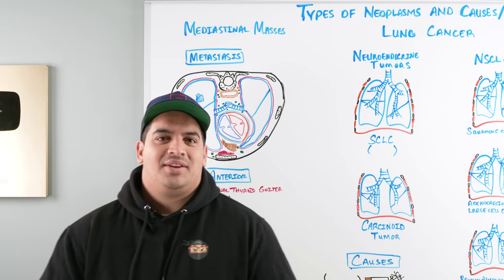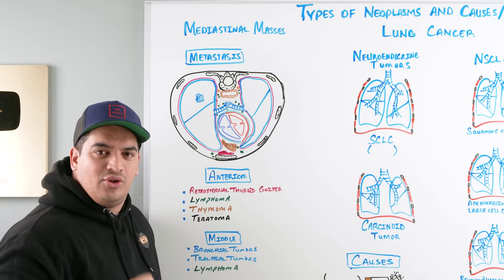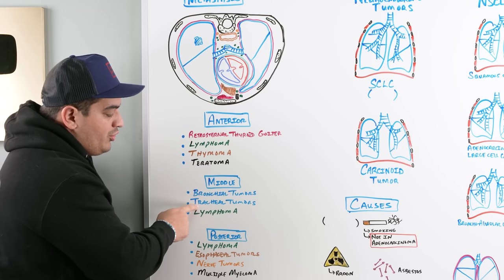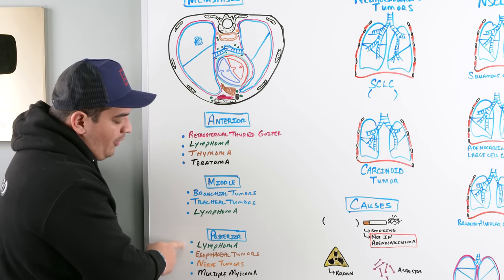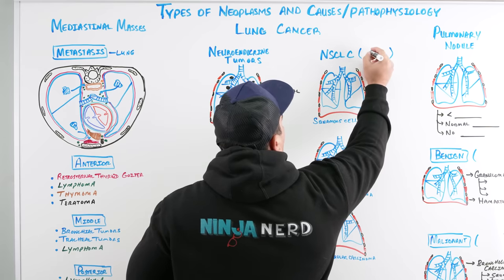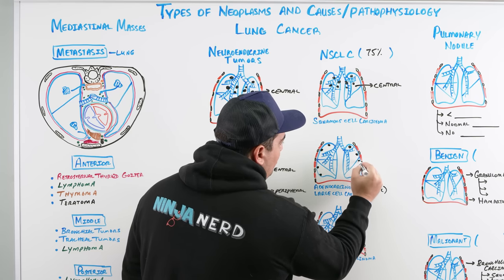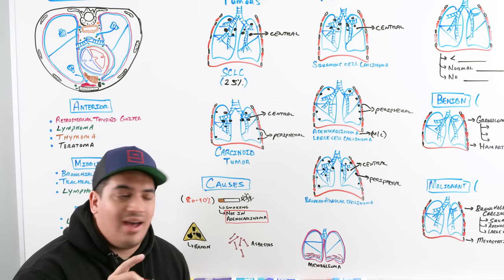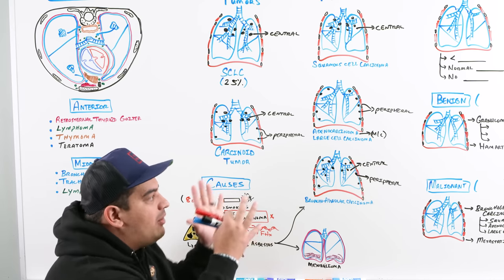Lung Cancer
Ninja Nerds!
In this lecture Professor Zach Murphy will be presenting on Lung Neoplasms. The lung neoplasms we will be discussing will be separated into categories including mediastinal masses, lung cancer, and pulmonary nodule. We will then be moving into the features and complications of lung neoplasms. We conclude this lecture with the diagnosis and treatment of lung neoplasms. We hope you enjoy this lecture and be sure to support us below!

Table of Contents:
0:00 Lab
0:07 Lung Neoplasms Introduction
0:22 Types of Neoplasms & Causes / Pathophysiology
17:27 Features & Complications
44:28 Diagnosis
1:10:00 Treatment
1:16:33 Practice Cases
1:34:42 Comment, Like, SUBSCRIBE!